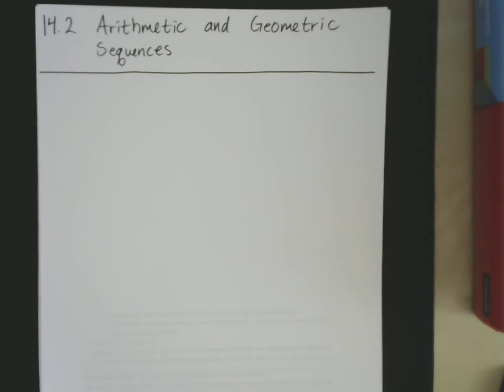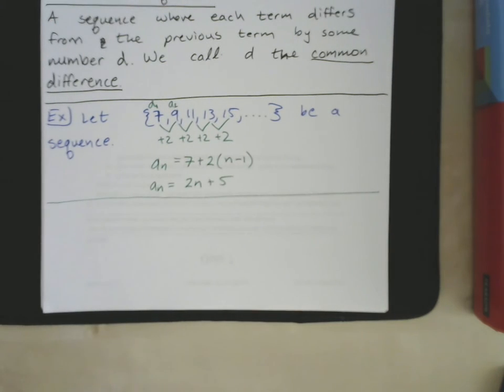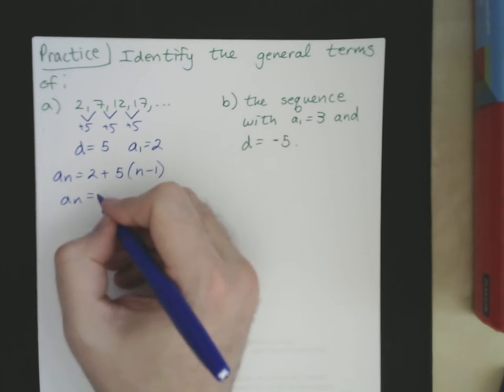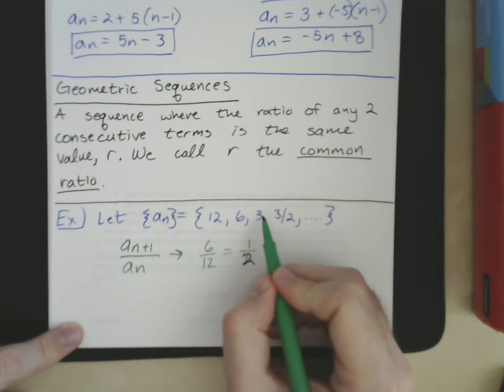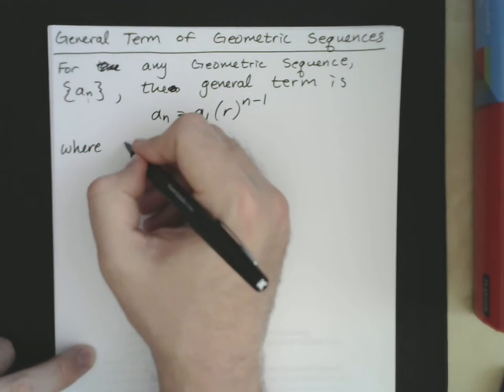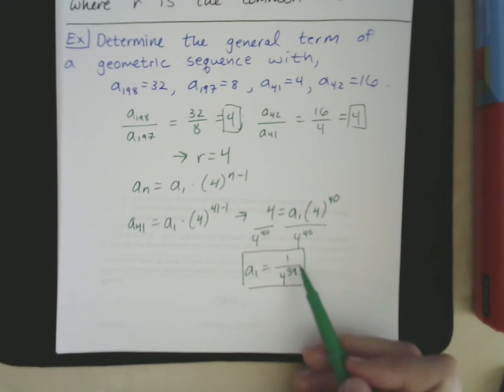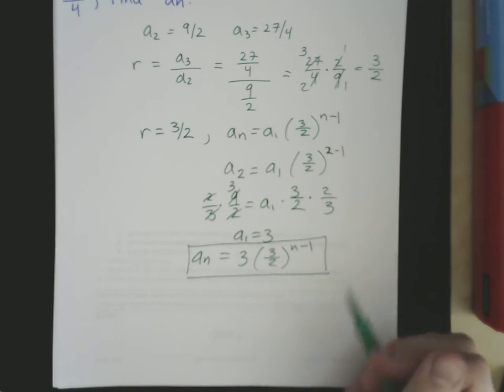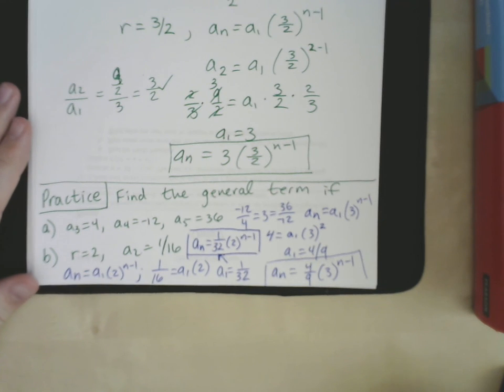Math 96 Lecture 14.2: Arithmetic and Geometric Sequences